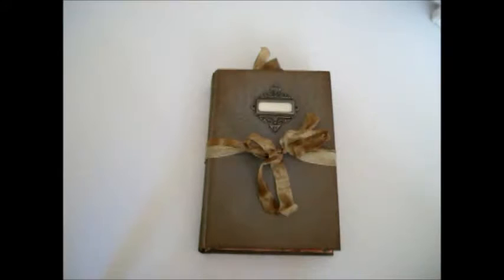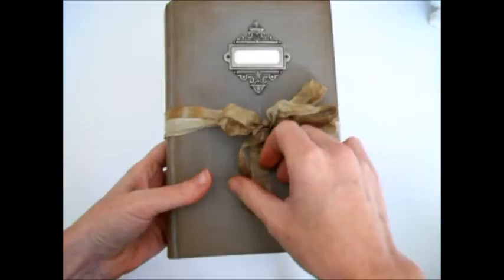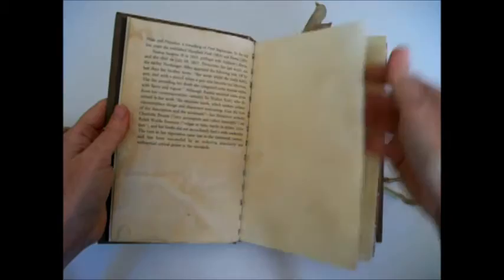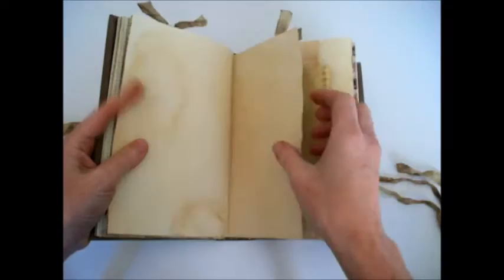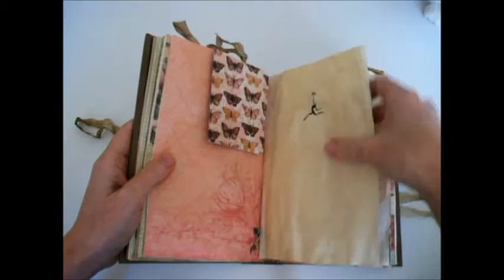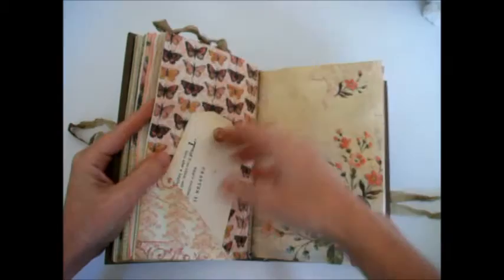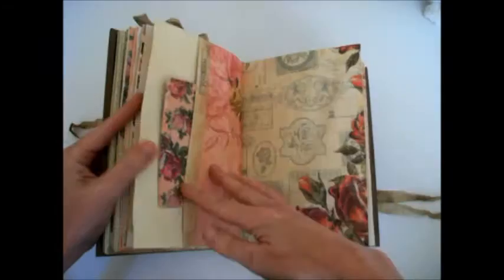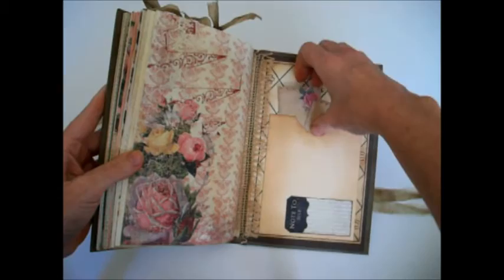Jane Austen Junk Journal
This journal started its life as an old book that Ive made to look even older. Ive turned it into an exquisite journal for all your keepsakes and writings.
The main color scheme is of muted pinks, greys and burgundy and is vintage themed.
Inside its many pages, you'll find numerous tuck spots, envelopes and shipping tags and an abundance of journaling space! Along with several paper clips that have been embellished with tea dyed ribbon for you to clip in whatever memories you make want to keep safe ;)

I think this book would make an awesome travel journal, personal planner or guest book. Or perhaps a year's worth of special occasions, with 100 pages, there's certainly enough room!
How about a wedding guest book?
Maybe you're traveling somewhere extraordinary and would like to have a place to chronicle your journey.
Whatever you choose to do, this journal will fit the bill.

measurements: 8.25" x 5.50"
The photos show just a few of the approx. 100 pages jam-packed with nooks and crannies for all your journaling needs.

Etsy listing: